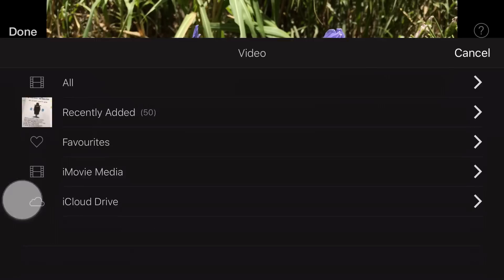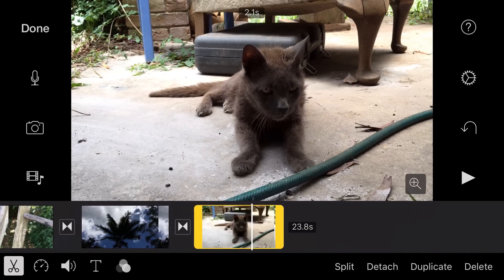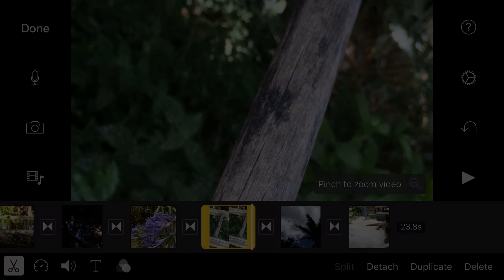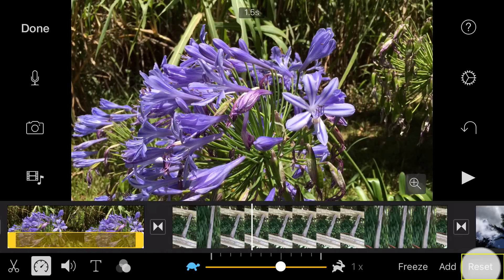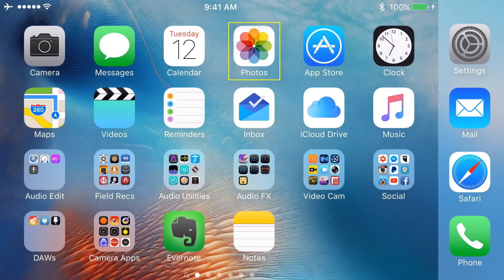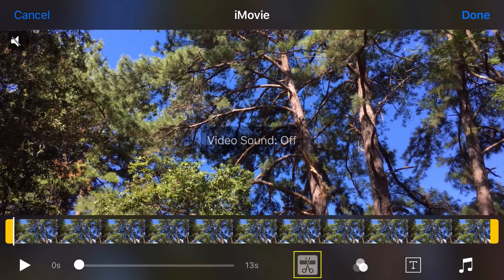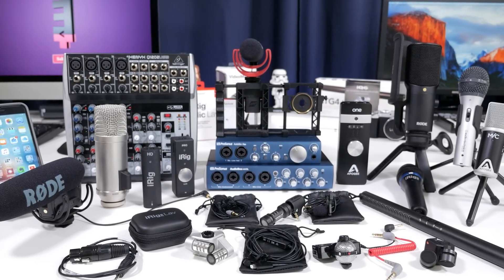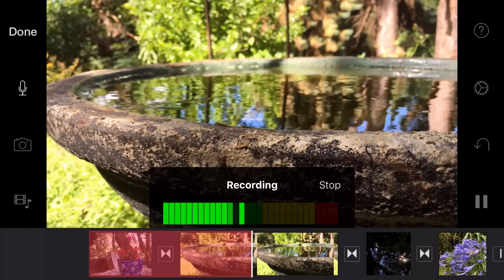iMovie for iPad & iPhone - Top 10 Tips & Tricks for Mobile Editing 2020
In this epic tutorial I teach you my top 10 iMovie for iPad & iPhone tips and tricks to help you get the most out of your mobile editor on iOS.
Learn to master iMovie with The Epic Guide to iMovie for iOS available on Udemy, and save 25% with this - it features 48 video tutorials that will teach you how to edit like a pro using iMovie on your iPhone and iPad.

iMovie for iOS is a powerful video editor for both iPhone and iPad but there are many shortcuts and features that are easy to miss. How many of the following Top 10 iMovie for iPad & iPhone tips and techniques were new to you? And which iMovie for iOS features that you use regularly did I miss?